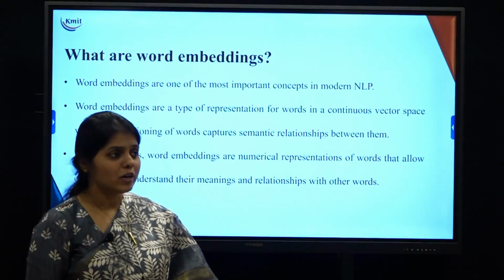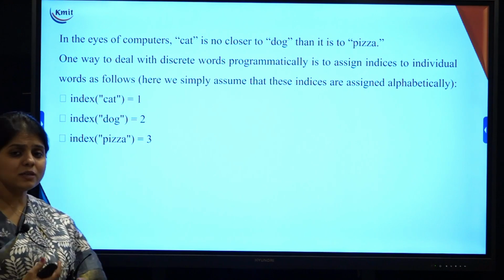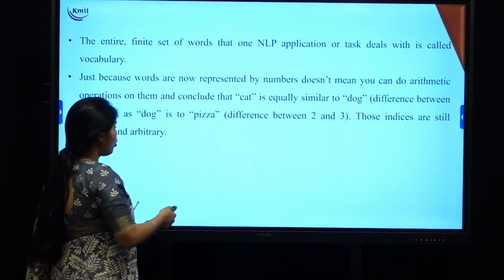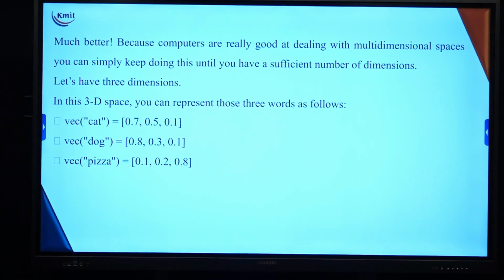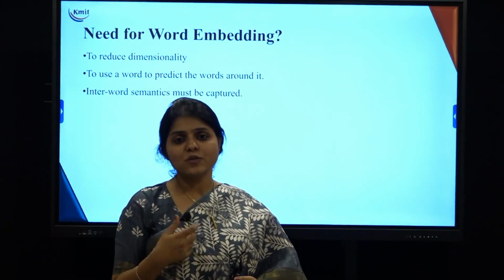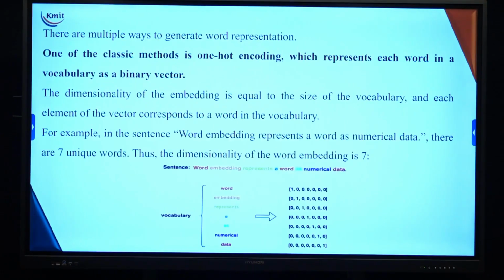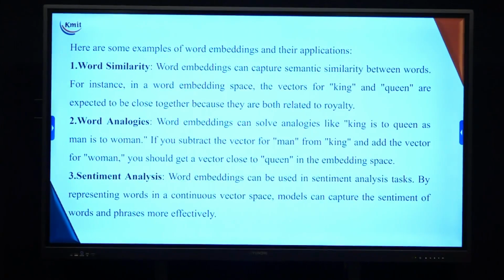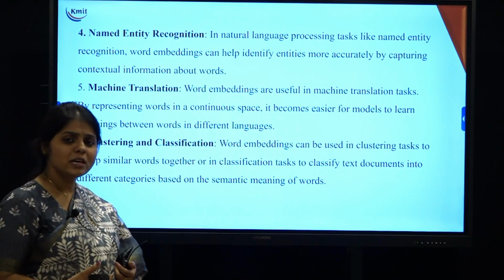UNIT - 1_WORD EMBEDDINGS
Speake : Ms. ASHA JYOTHI